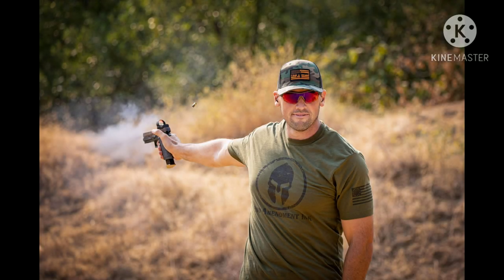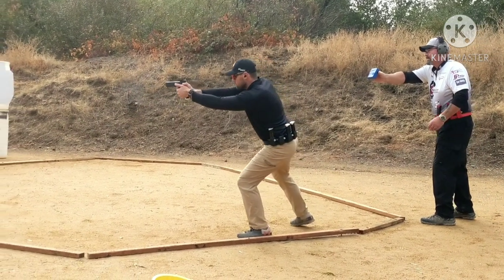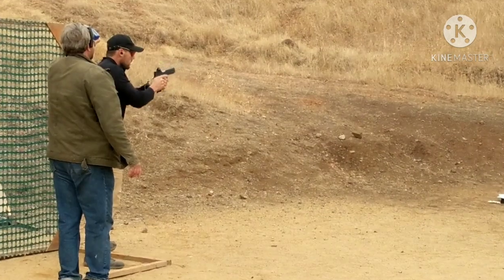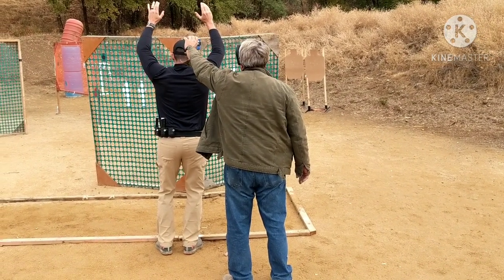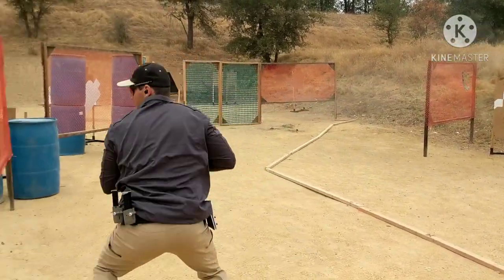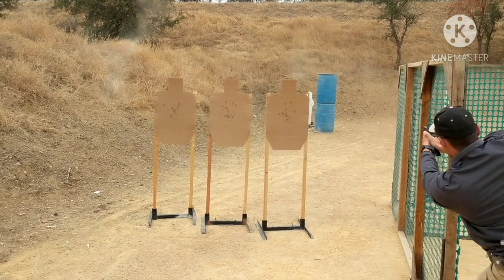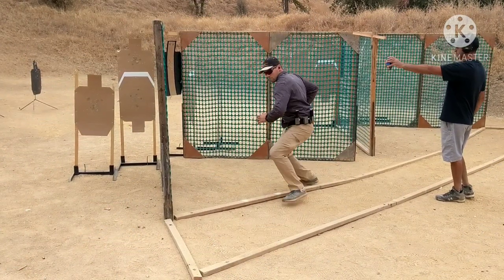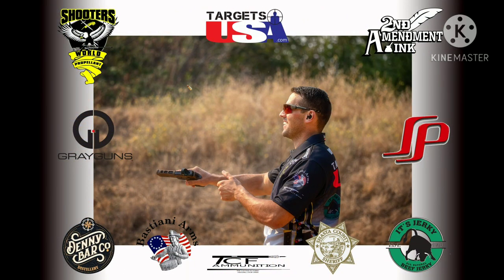USPSA Competition Shooting & Stage Breakdown. How I attack a stage GrayGuns Sig P320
my analysis of my own execution of stages.